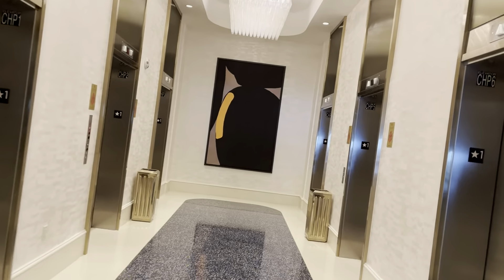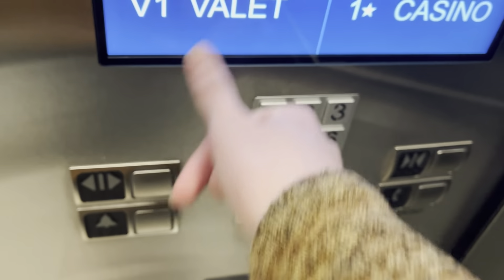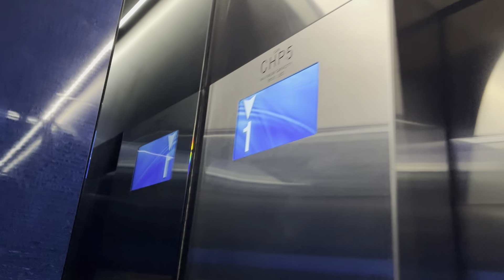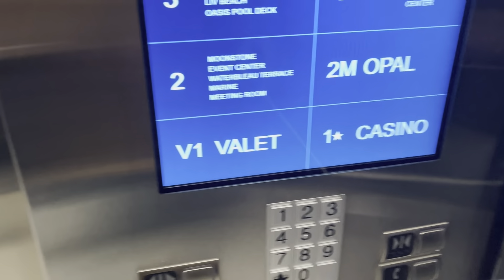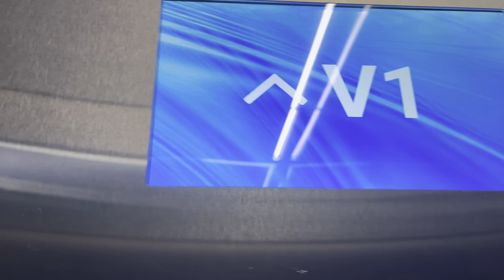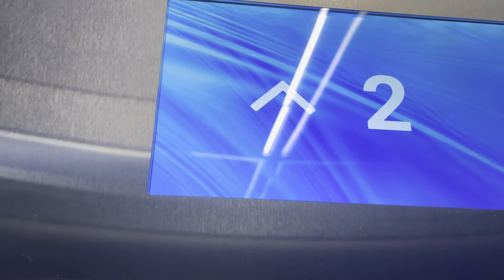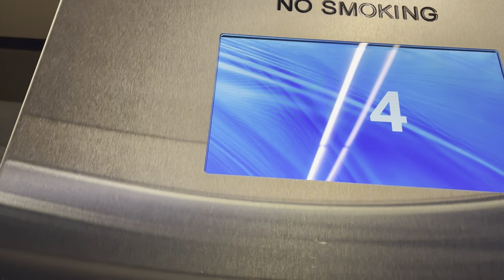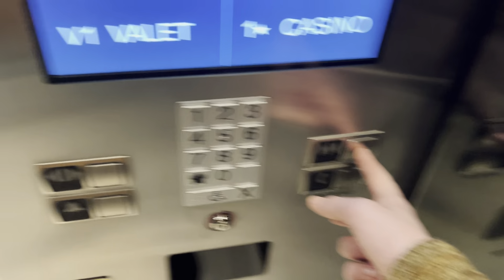Excellent TKE Traction Elevators at Conference Center, Fontainebleau, Las Vegas NV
Filmed Feb 28th 2024

These are the Conference Center Elevators. Like all of the ones in this place, smooth!